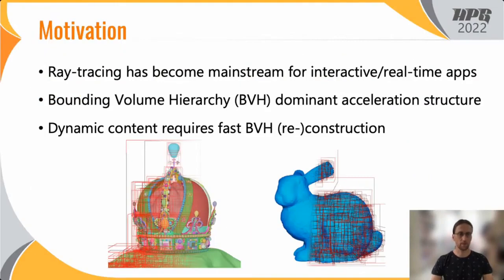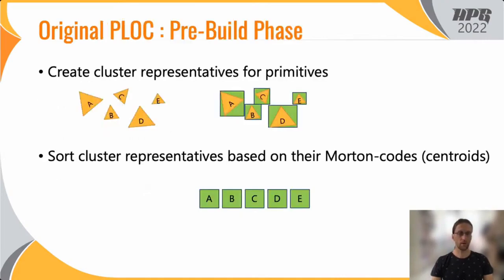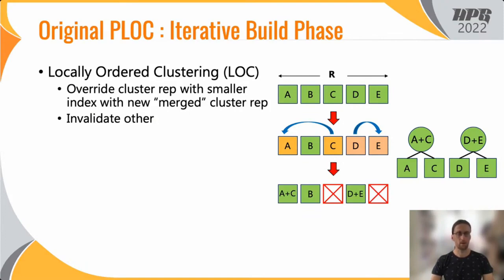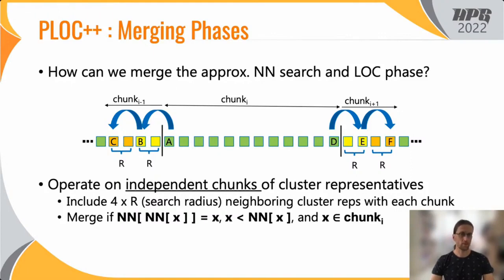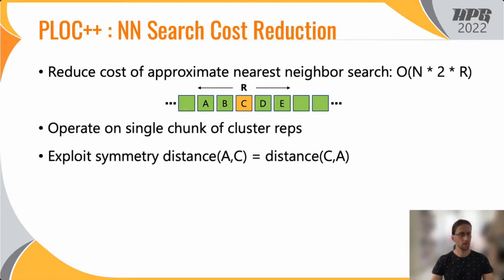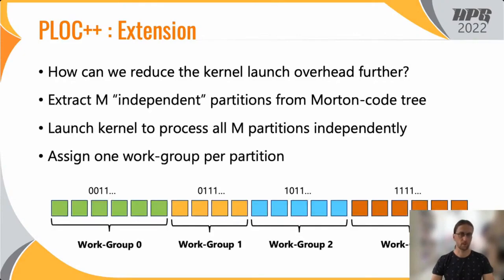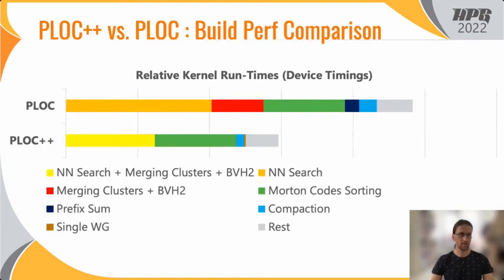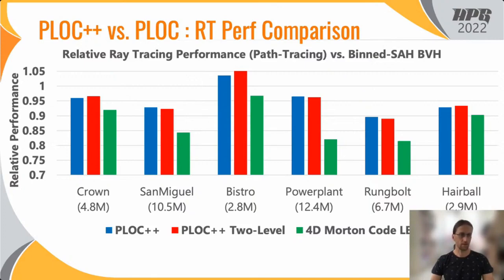PLOC++ Parallel Locally Ordered Clustering for Bounding Volume Hierarchy Construction Revisited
Carsten Benthin, Radoslaw Drabinski, Lorenzo Tessari, Addis Dittebrandt
Technical Paper Session:  Acceleration Structures - HPG 2022 - Day 4